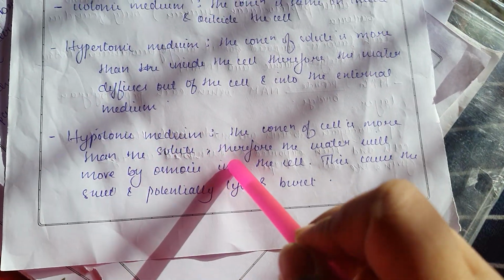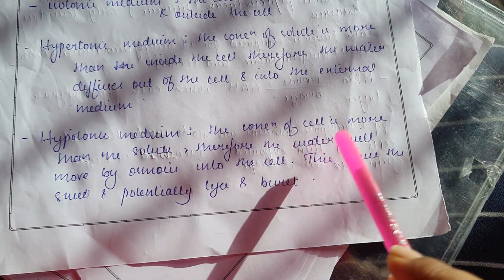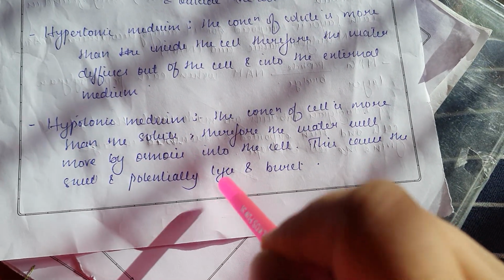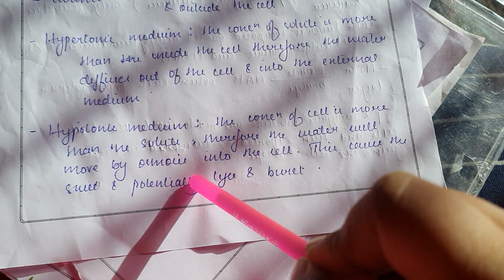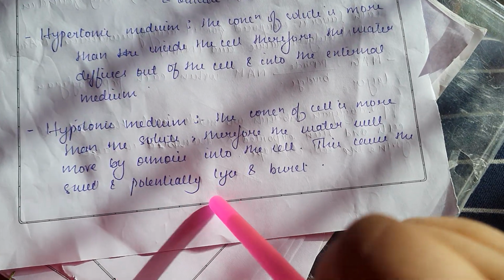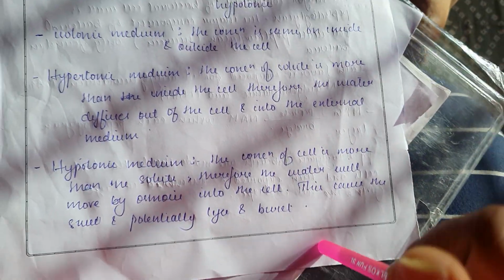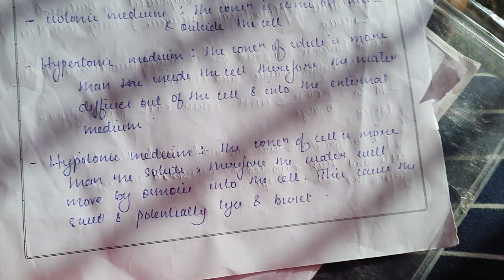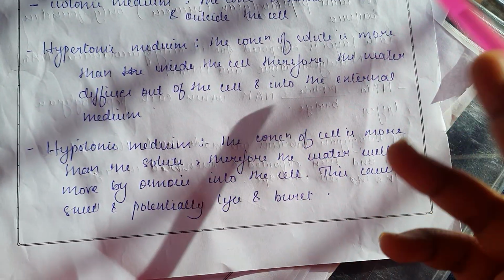Osmotic Pressure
The minimum pressure required to prevent the inward flow of a solution’s pure solvent through a semipermeable membrane is known as the osmotic pressure. It’s also known as the osmosis index, which measures a solution’s inclination for absorbing a pure solvent. The highest osmotic pressure that a solution could create if separated from its pure solvent by a semipermeable membrane is known as potential osmotic pressure.

When a selectively permeable membrane separates two solutions with varying solute concentrations, osmosis occurs. From a low-concentration solution to a solution with a higher solute concentration, solvent molecules move selectively through the membrane. Solvent molecules will continue to be transferred until equilibrium is reached.